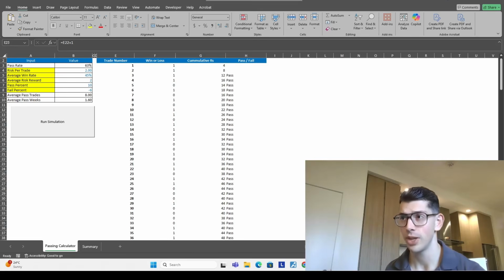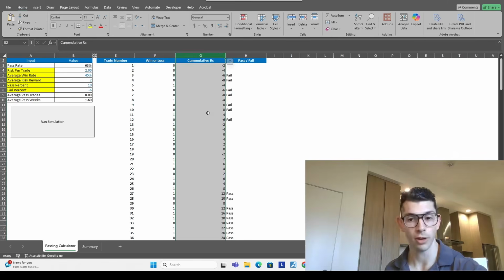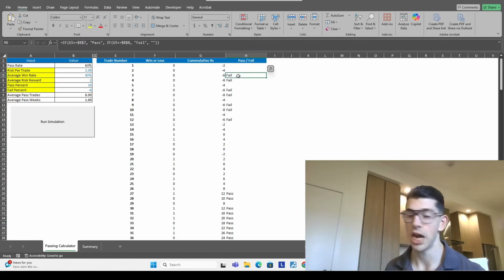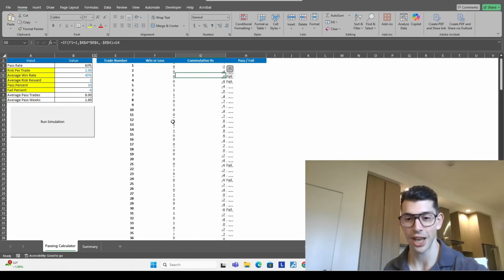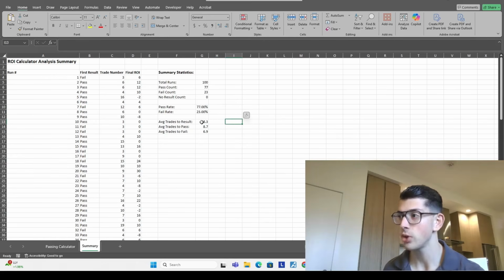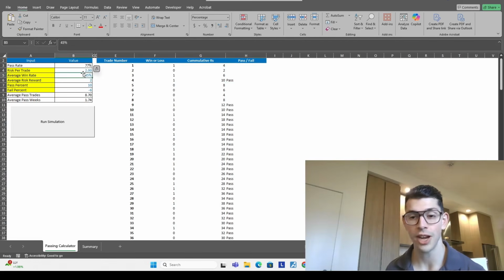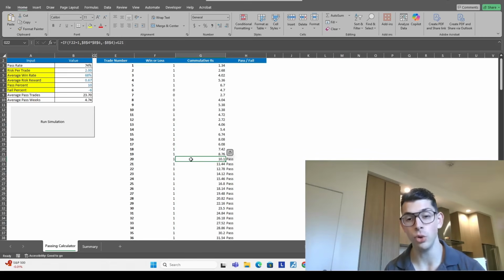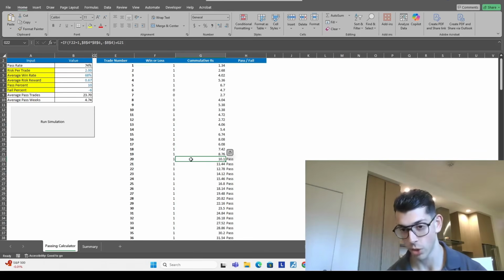The Secret to Passing Prop Firm Tests Lightning Fast - PROOF High Risk Reward, Low Win Rate is Fast